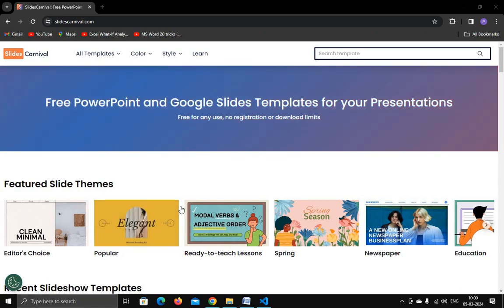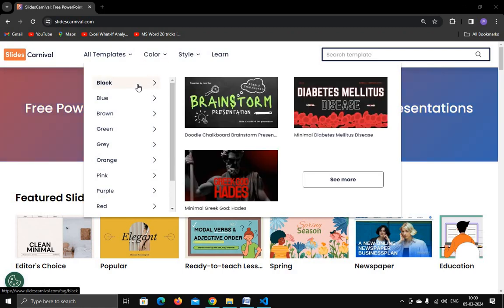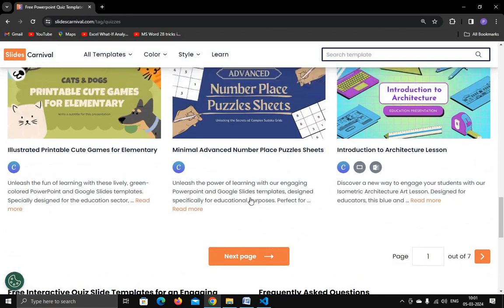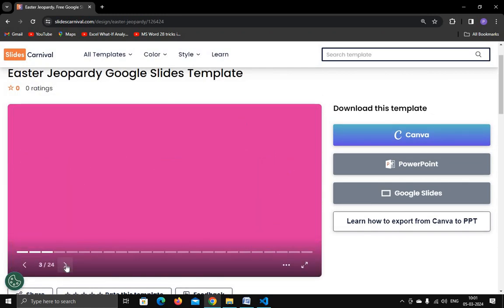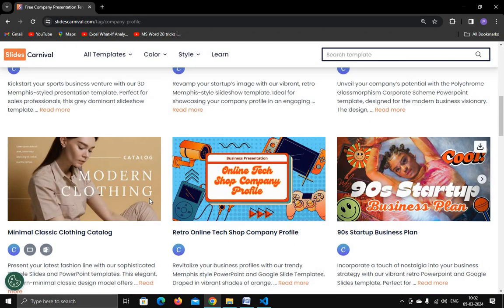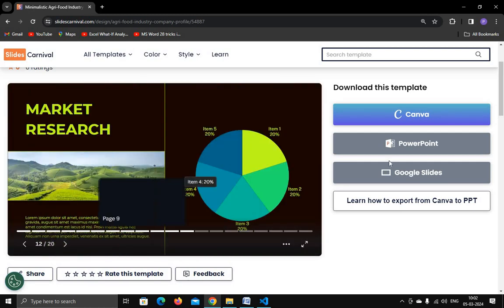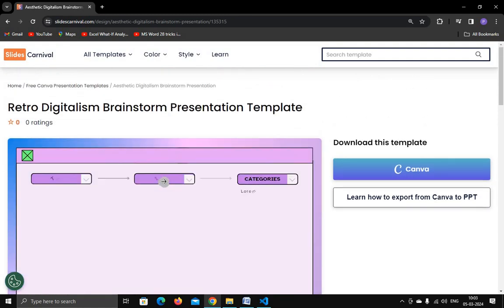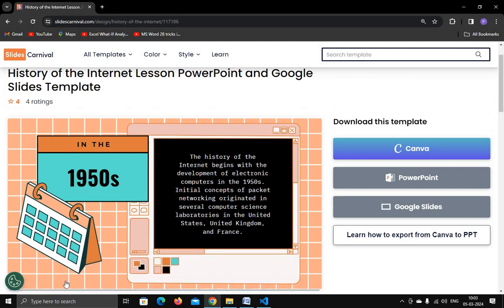Free PowerPoint and Google Slide Templates for your Presentations | Download and Customize Templates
Free PowerPoint and Google Slide Templates for your Presentations,
Free Templates for PPT,
PPT Free templates,
Google Slides Free Templates,
Download free templates,
Modify templates for PPT